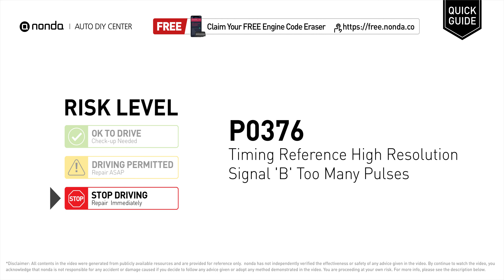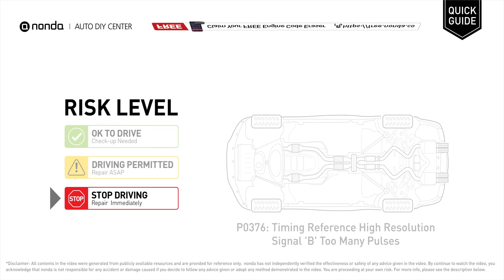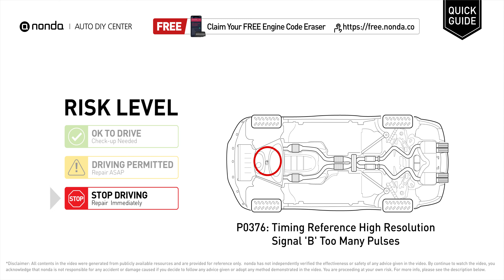What is P0376 Engine Code [Quick Guide]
Claim your FREE engine code eraser

Engine Code P0376: Timing Reference High Resolution Signal 'B' Too Many Pulses
It means that the ECM has detected a variation in the high resolution engine timing signal, in which a preset number of degrees was exceeded.
Cleaning the optical sensor. Replace the crankshaft position sensor. Replace the camshaft position sensor.

Risk Level:
STOP DRIVING
Repair Immediately